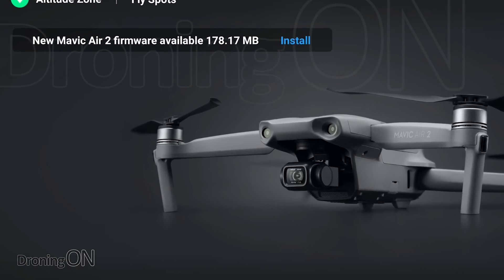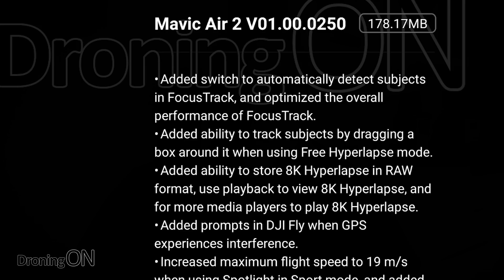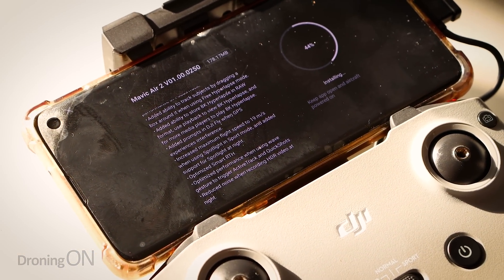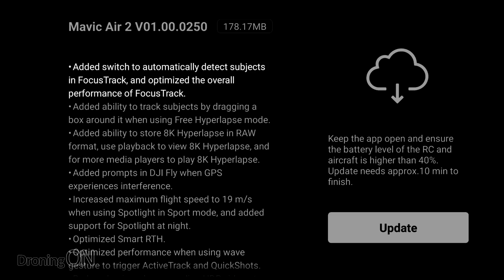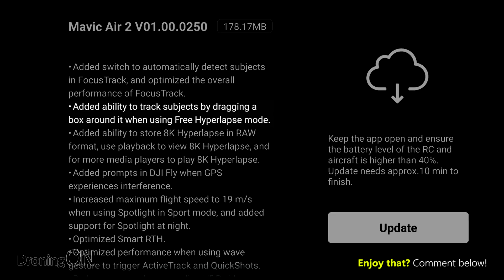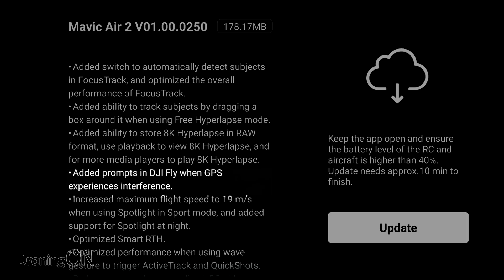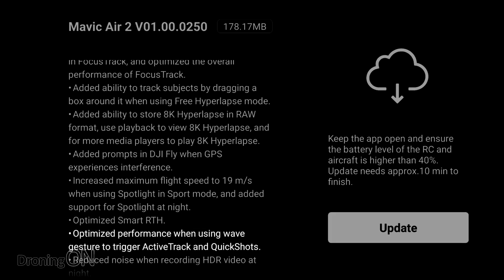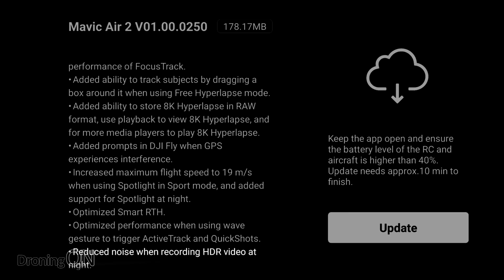DJI Mavic Air 2 NEW FIRMWARE v01.00.0250 - Enhancements, New Features + GPS Stability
Early this morning a NEW FIRMWARE (v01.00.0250) arrived for the DJI Mavic Air 2 and it introduces a set of new features as well as improved stability for ActiveTrack and GPS interference detection.